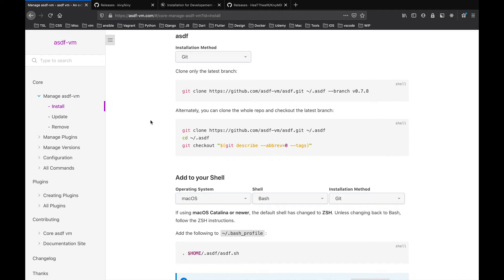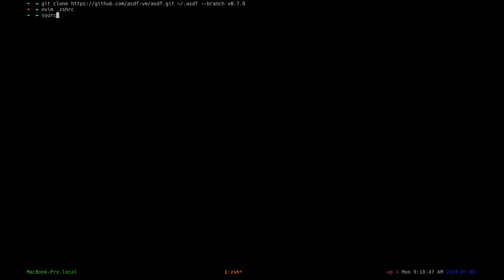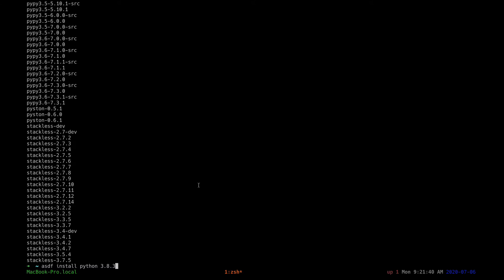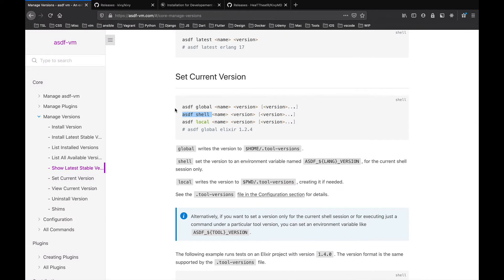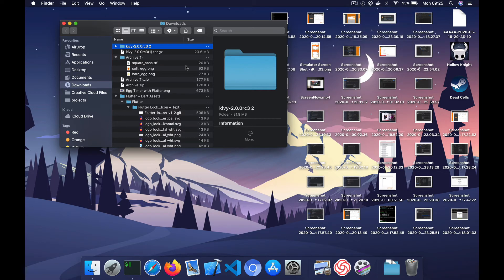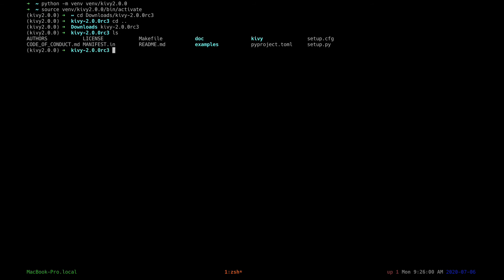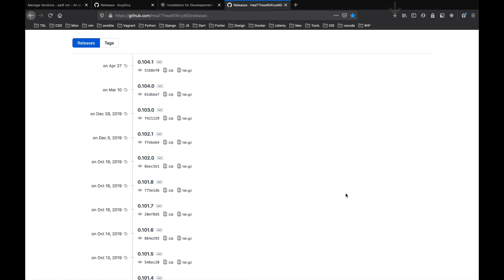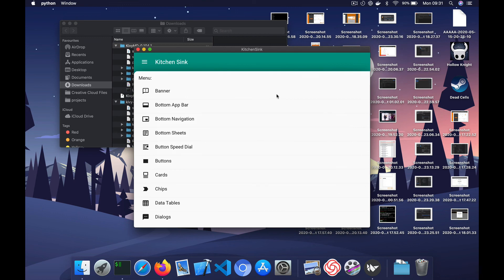Kivy 2.0.0 and KivyMD setup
Welcome to my video on Kivy 2.0.0 and KivyMD setup. You'll learn how to install Python 3.8 using asdf, setup Kivy and KivyMD.

Timestamps:
0:36 asdf and python 3.8 setup
5:09 Kivy Setup
9:42 KivyMD Setup